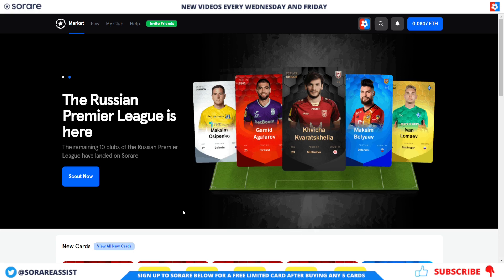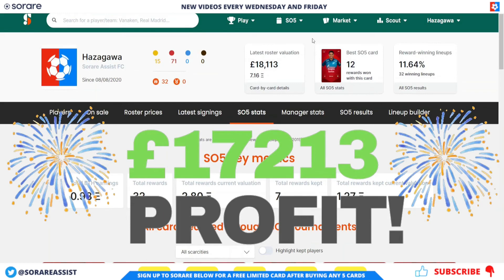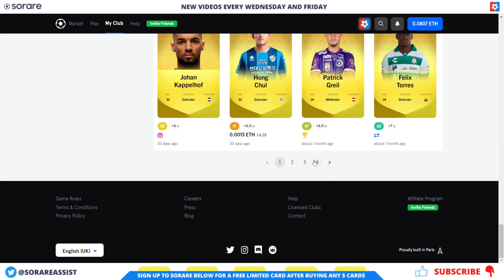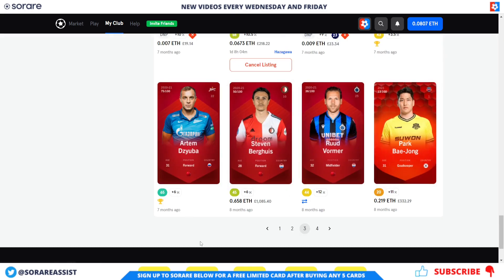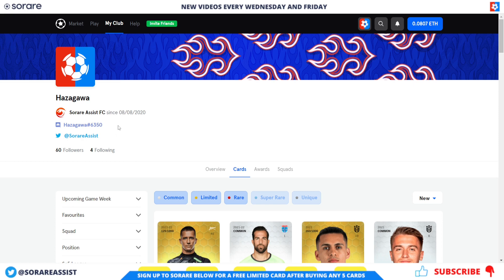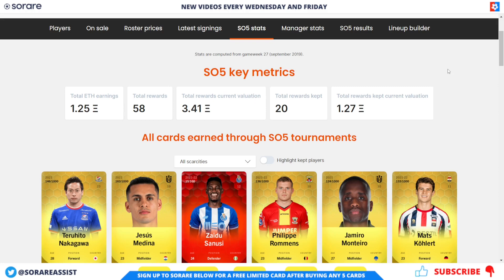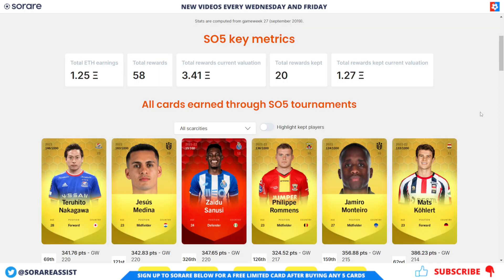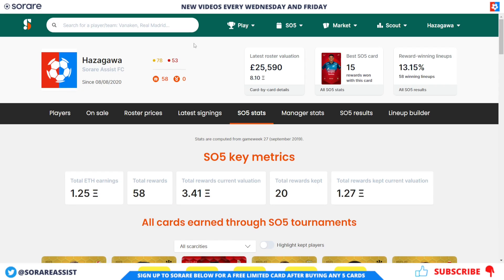My Sorare journey update - How MUCH have I made? End of year profit and loss REVEALED!!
In this video about Sorare we take you through My Sorare journey update - How MUCH have a made? End of year profit and loss REVEALED!!.

Sorare is the global fantasy football game that's taking the world by storm. Sign up to Sorare now and get 13 free common cards and 1 free Limited card after you buy any 5 cards

I have over 20 years experience in fantasy football and platforms similar to Sorare. I have also worked within the industry and have previously run a professional paid player selection service, looking at raw stats and player recommendations.

🚀 Join Sorare using the link and get 13 free common cards and 1 free Limited card after you buy any 5 cards

Recommended Sorare Content and Games

On this channel Sorare Assist try and educate and provide content useful to any managers on Sorare the global fantasy football game. We provide Sorare help, Sorare tips and strategies and other advice to help you understand what Sorare is.

Football is a global game and Sorare is now part of that. They are looking to add more clubs in the future but already have big names like Real Madrid, Liverpool, PSG, Napoli, Roma and many more.

Tournaments cover a host of leagues including the Champions League, Europa League, La Liga, Premier League, Ligue 1, Serie A, J League, K League, MLS and many more.

We hope we can help explain what Sorare is, and also the other things involved with Sorare like what is Ethereum, blockchain, Sorare NFT, Sorare rewards, Sorare draft help and Sorare tips. We will also create content that will explain how to withdraw from Sorare, Depositing into Sorare and other steps around the crypto side of things on the platform.

So if you're after Sorare tips, Sorare advice and Sorare explained then you are in the right place.

If there is any content that you would like to see more of or any new content that you would like to see, then please feel free to contact us at or contact us via social media on Twitter @sorareassist.